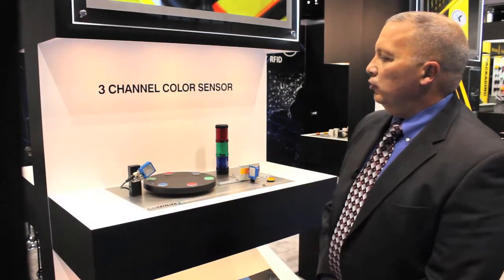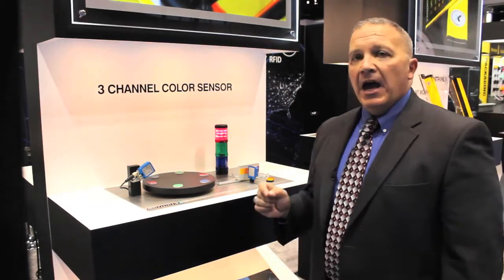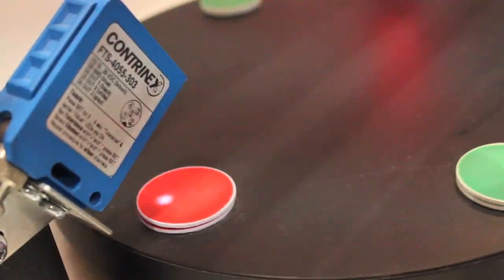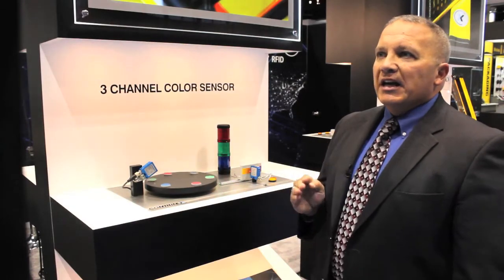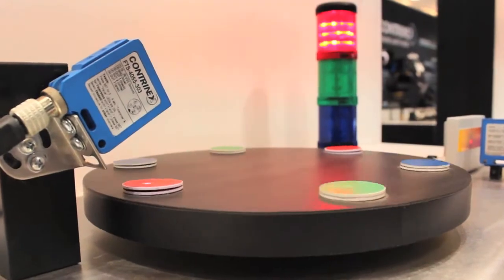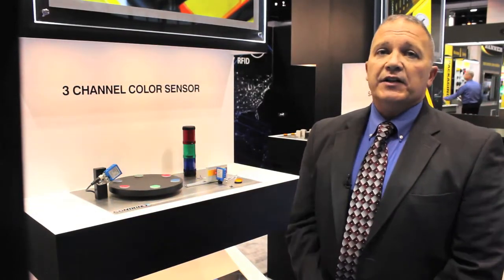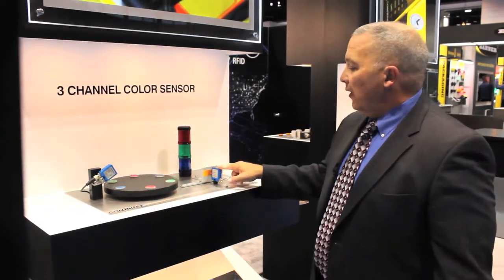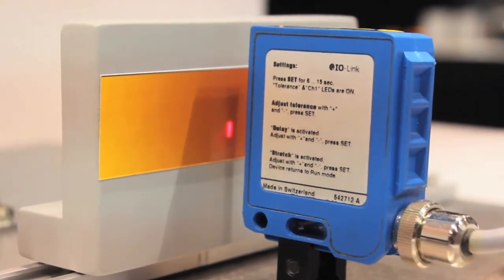Contrinex Pack Expo USA - Photoelectric Color Sensors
Mike Driscoll, Area Sales Manager Contrinex USA, presenting Contrinex Photoelectric Color and Contrast Sensor, at Pack Expo USA 2014